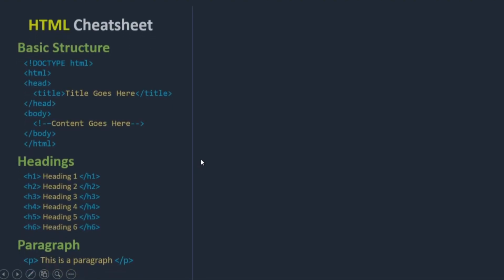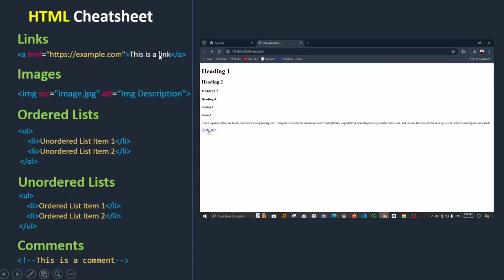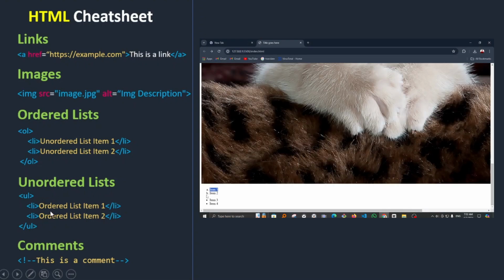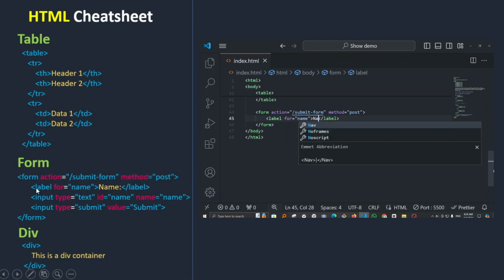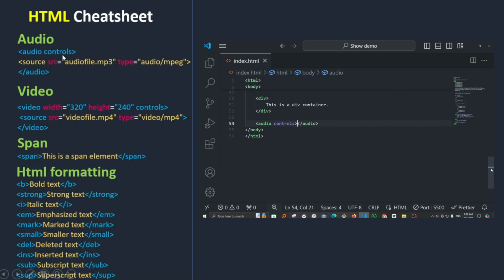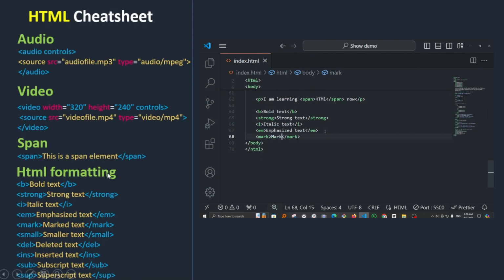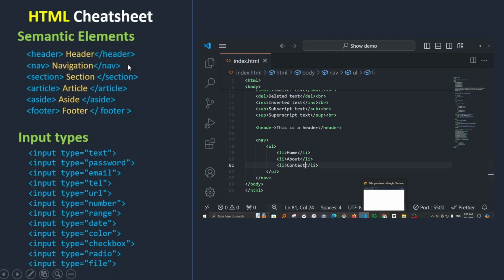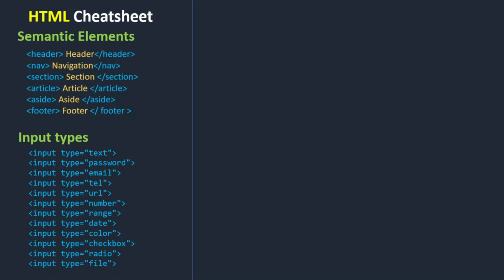The Secret Nobody Tells You: Learn HTML in 10 Minutes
Welcome to "Beginner Bits"! In this video, we'll unlock the secrets of HTML and teach you the basics in just 10 minutes. Whether you're a complete beginner or need a quick refresher, this tutorial has got you covered.

By the end of this video, you'll have a solid understanding of HTML and be ready to create your own web pages.

TimeStamps ⌚
00:00 - Introduction
00:24 - Basic Structure
00:54 - Headings
01:17 - Paragraph
01:30 - Links
02:12 - Images
02:40 - Lists (ordered & unordered)
03:10 - Comments
03:44 - Table
04:05 - Form
05:10 - Div
05:45 - Audio
06:16 - Video
06:50 - Span
07:07 - Html formatting
08:00 - Semantic Elements
08:50 - Input Types